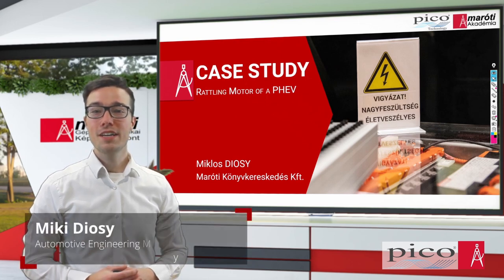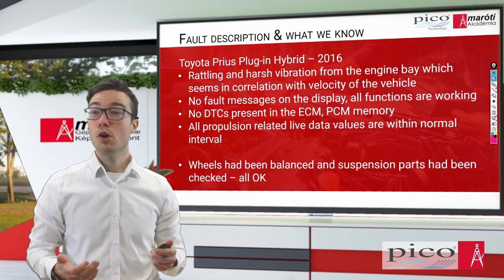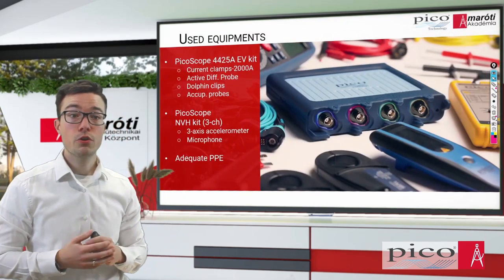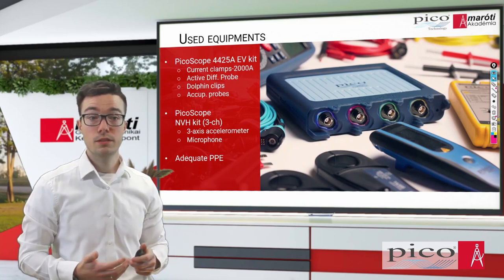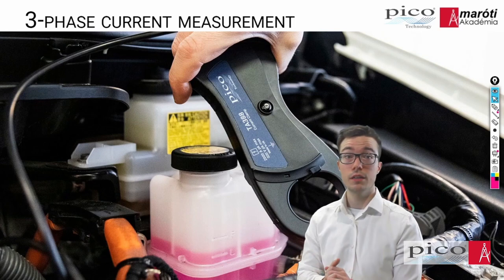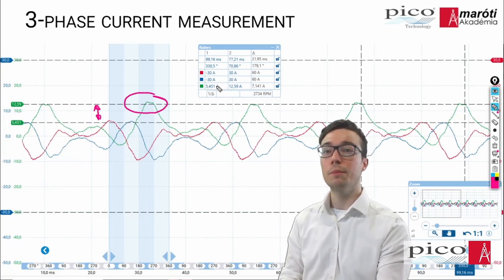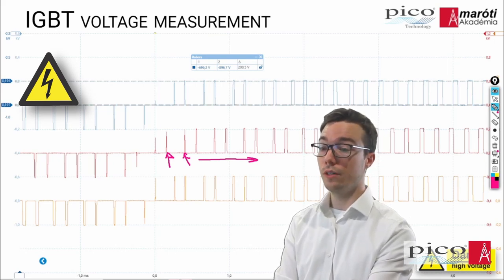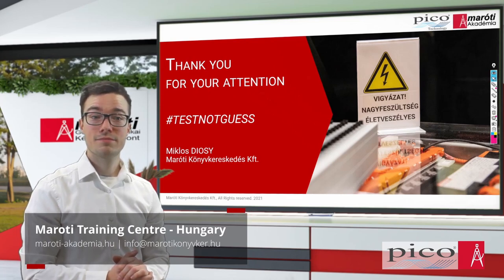PicoScope Case Study - Prius Resolver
Miki Diosy from Maróti Könyvkereskedés Kft. in Hungary is talking us through this case study where they diagnosed a rattling sound on a PHEV. He will cover the descriptions of the case, the strategies applied, the PicoScope measurements and an evaluation of the result.